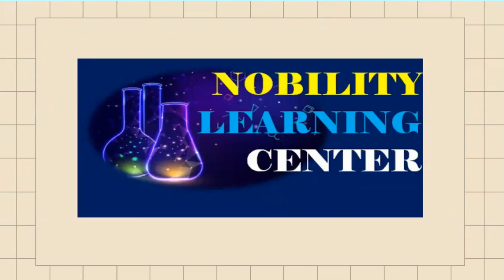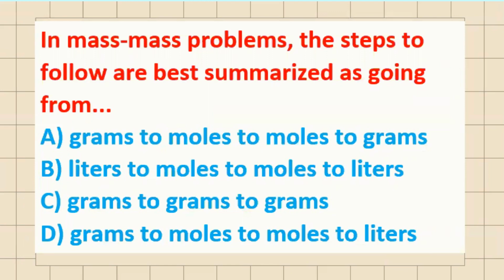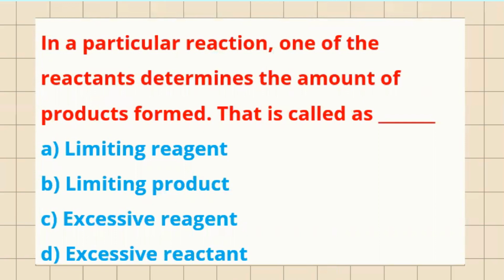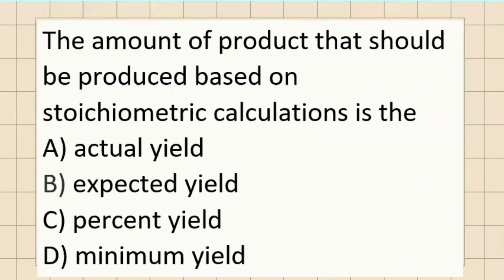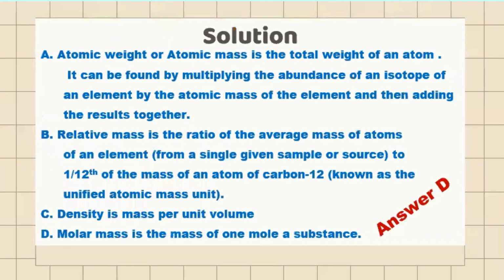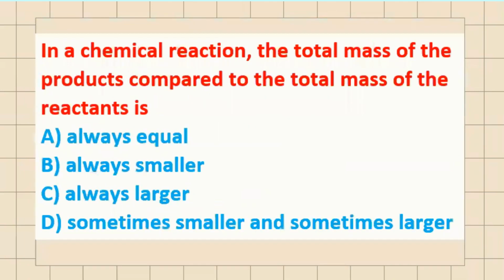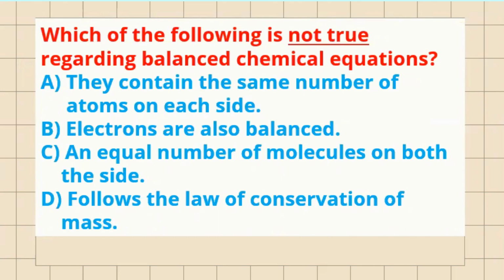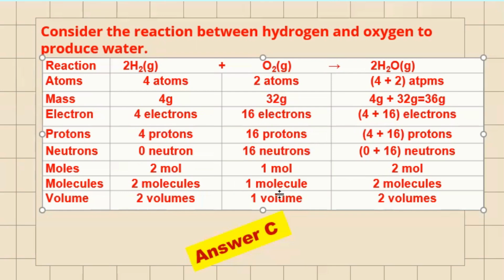part one/Multiple choice questions about stoichiometry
part one
Multiple choice questions about stoichiometry